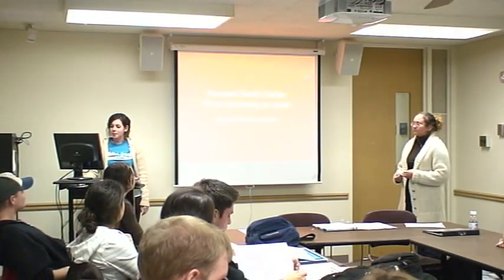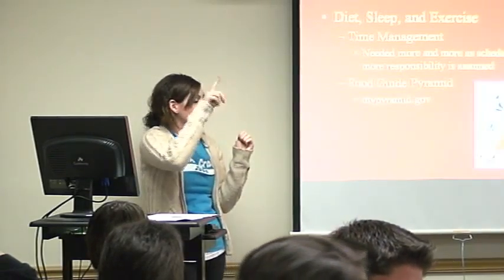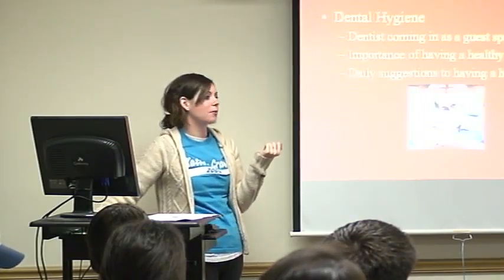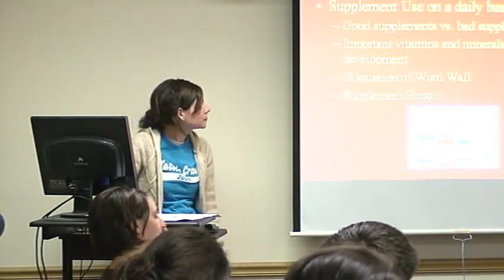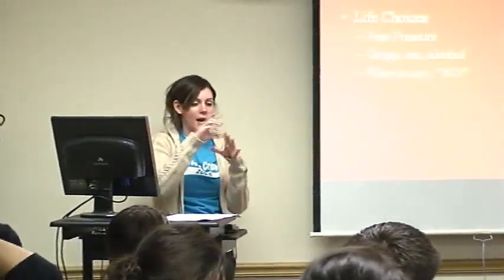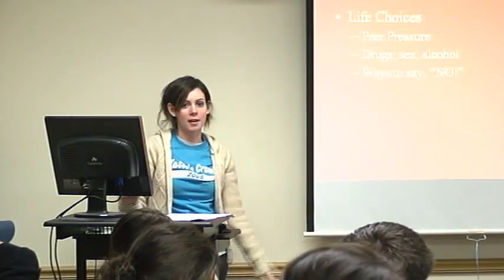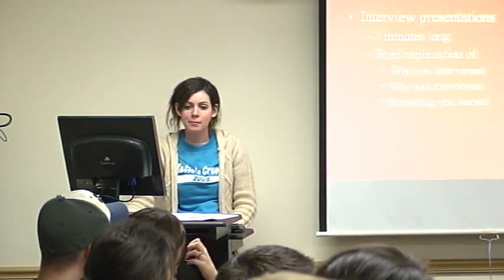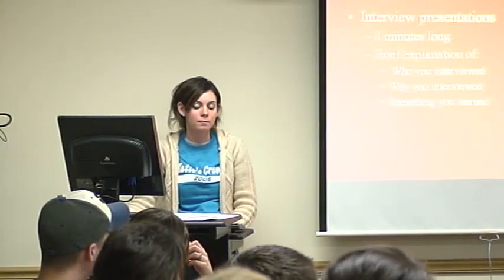Personal Health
Maggie McFarland and Patsy Garrity, "Personal Health", MLE 4760 Advisory Unit, Fall 2007